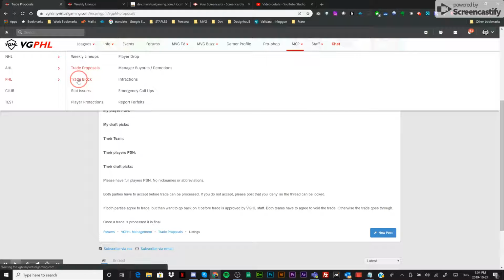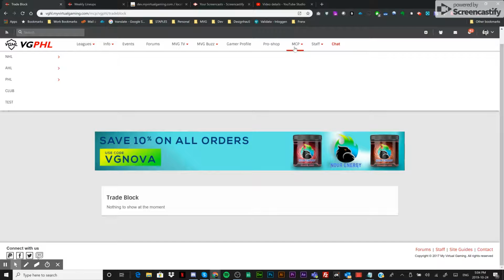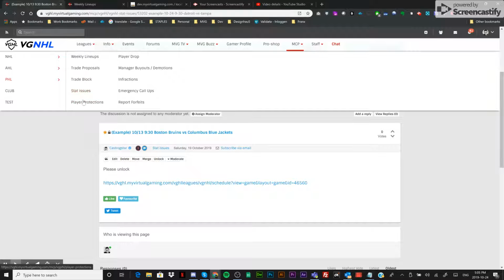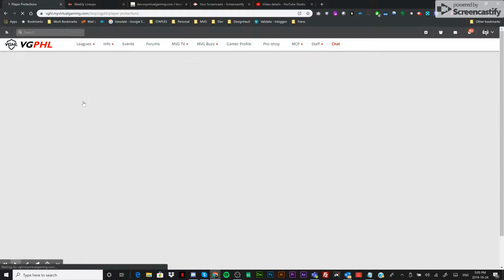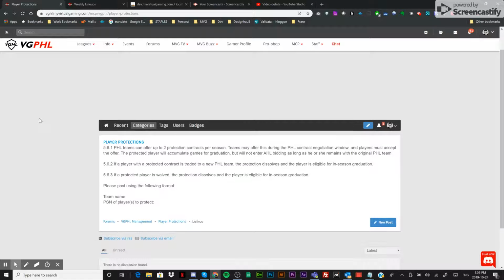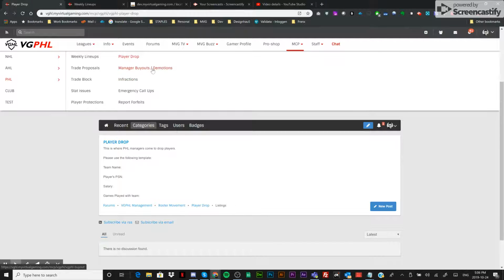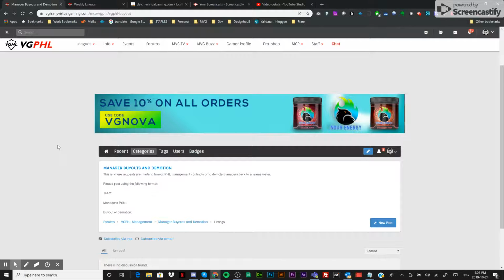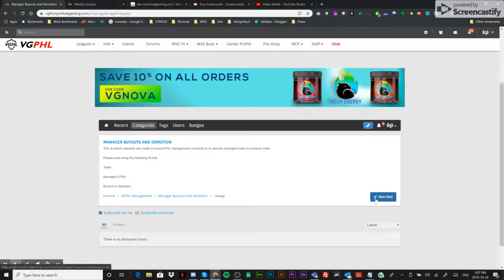VGHL Guides: VGPHL Manager Control Panel (MCP)